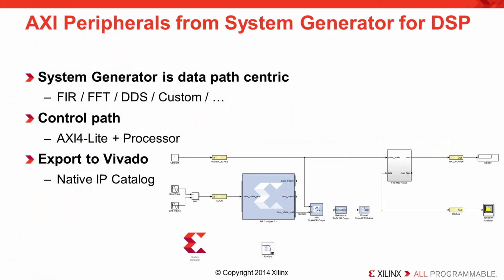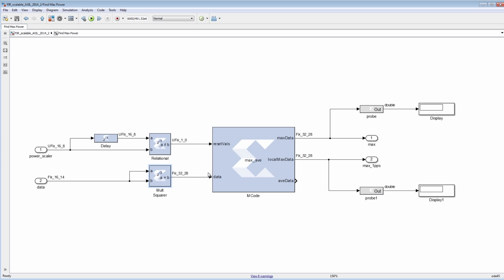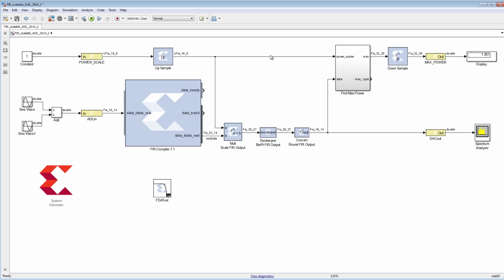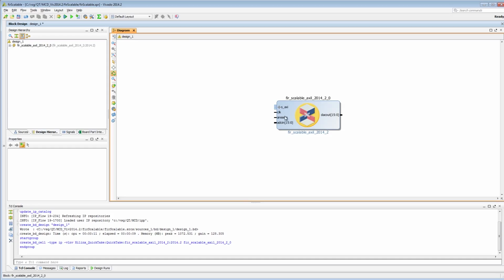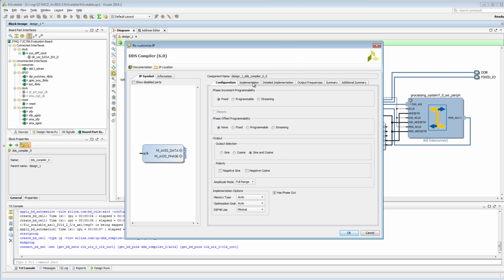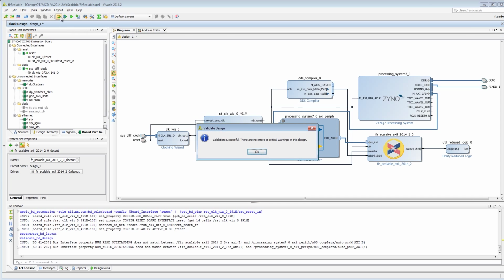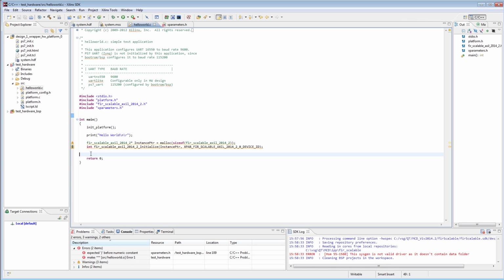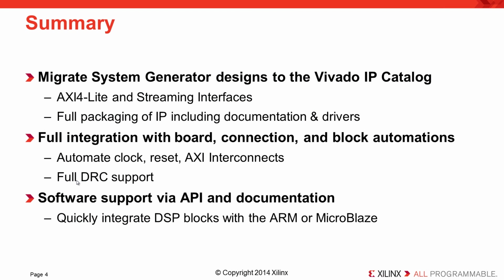Specifying AXI4 Lite Interfaces for your Vivado System Generator Design Final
Learn how System Generator provides AXI4-Lite abstraction making it possible to incorporate a DSP design into an embedded system.  Full support includes integration into the IP Catalog, interface connectivity automation, and software APIs.